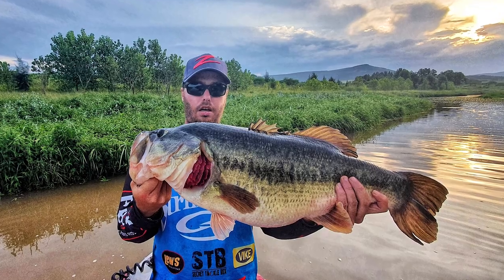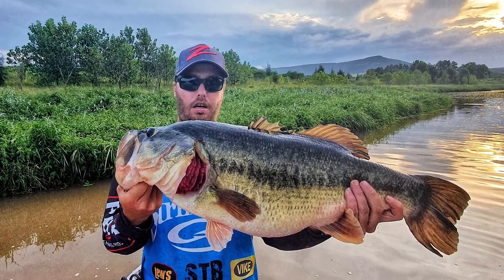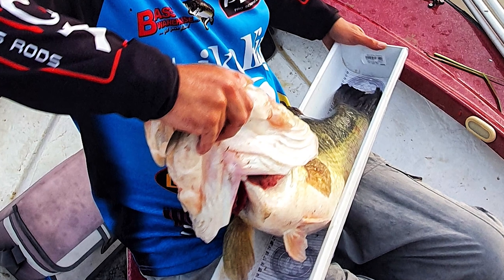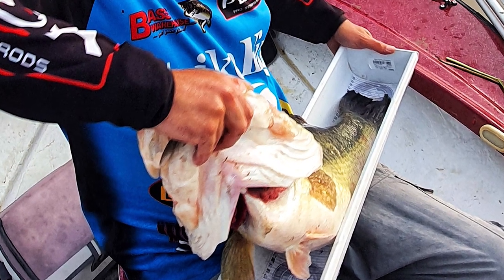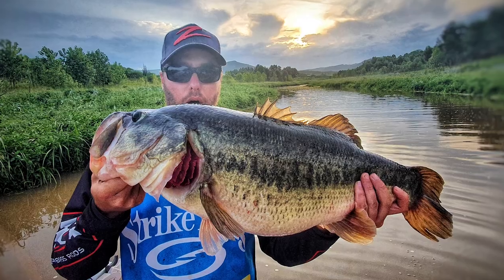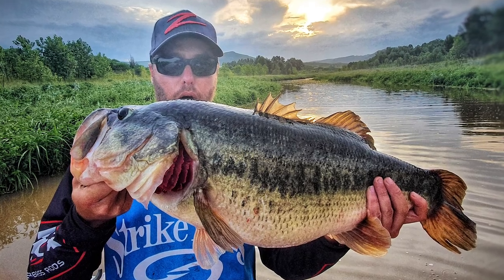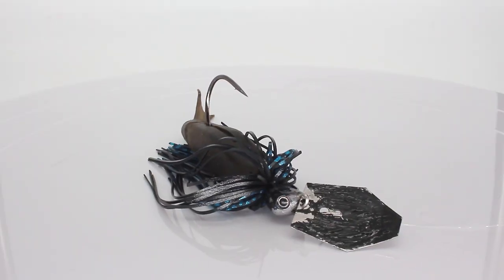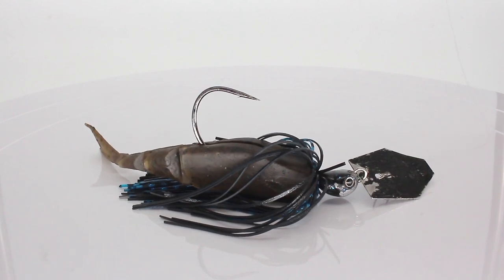Z-Man Jack Hammer Chatterbait with Pesca pro series rod | Bass Fishing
Pesca pro series rod with Z-Man Fishing Products using the ChatterBait® Jack Hammer catches one of the biggest bass!